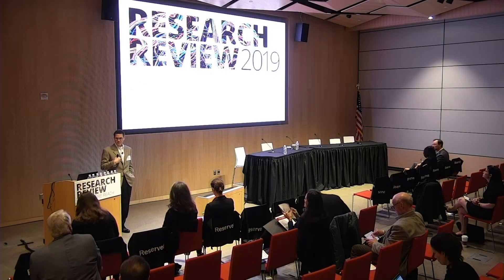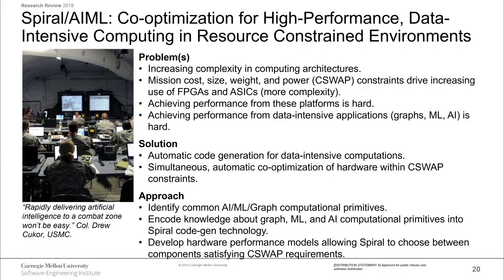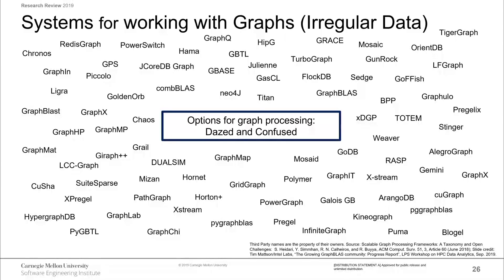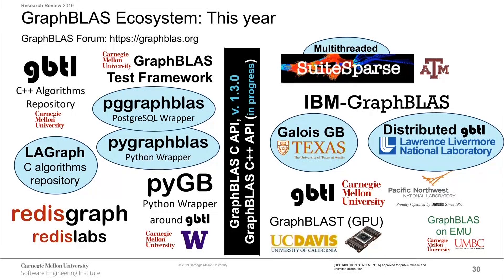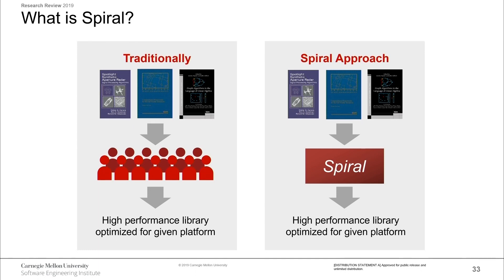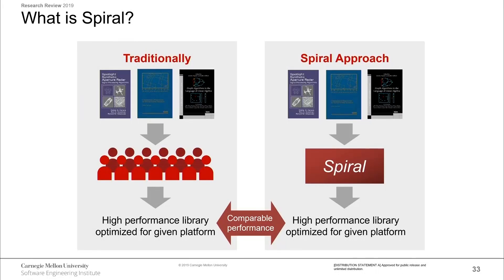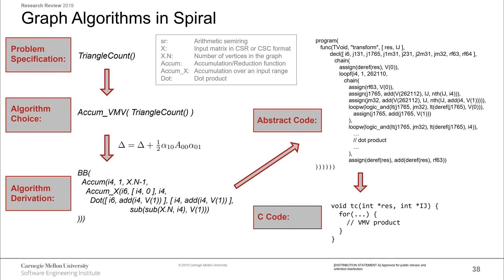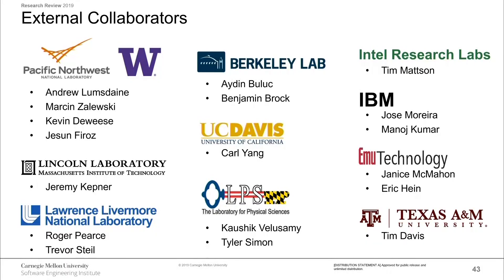Spiral/AIML: Resource-Constrained Co-Optimization for High-Performance, Data-Intensive Computing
Watch SEI Principal Investigator, Dr. Scott McMillan, and research collaborator, CMU ECE Professor Franz Franchetti, discuss a community research effort to develop tools to reduce the prohibitive cost of implementing and re-implementing AI/ML software on new hardware platforms as the military adopts AI/ML to augment human teams.